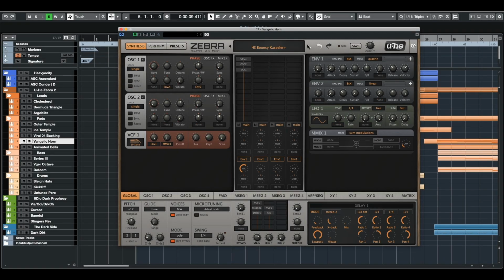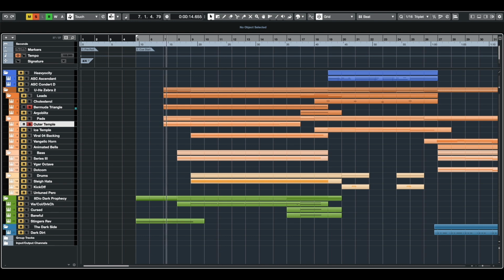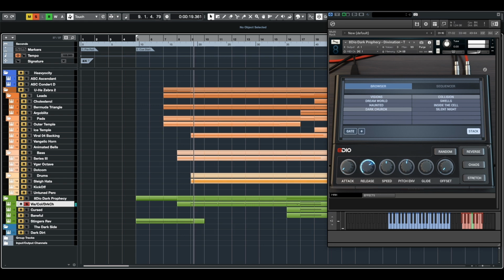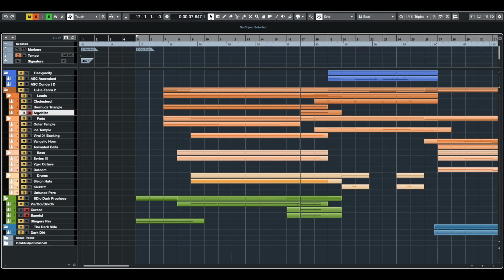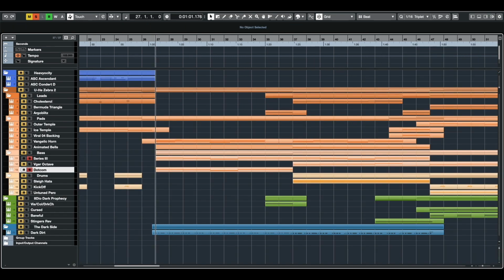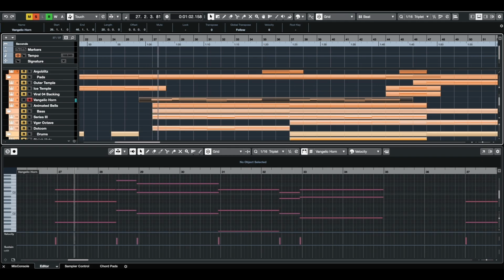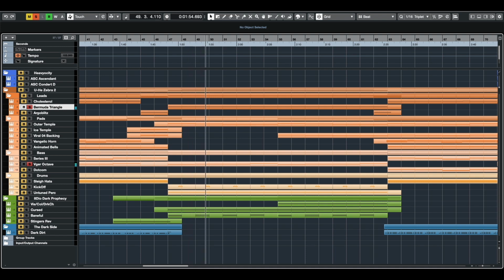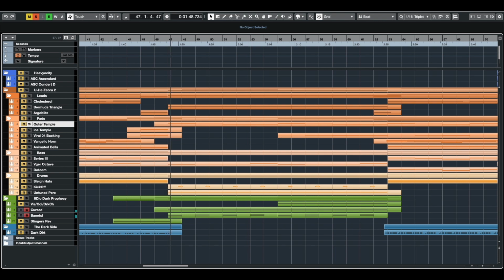DRM1m8 | The Fall | Sci-Fi Synth Score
Here’s a new cue I composed in a dystopian sci-fi style. I was inspired by some classic 80’s scores by composers like Vangelis and Tangerine Dream, as well as more modern artists like SURVIVE. A lot of the sounds you’ll hear are from a virtual synth instrument by U-He called Zebra 2. It’s a very powerful tool and I’ve barely scratched the surface of its capabilities.

I haven’t composed many tracks in this style, so I challenged myself to step out of my orchestral comfort zone and have some fun with this one. Not only did it give me more experience in this genre, but it also helped me learn about the vast world of synthesizers and started to figure out what all those knobs and modules do.

So I hope you enjoy it, and let me know what you think!

Logo designed and animated by David Huynh - @chancity25

Software I use:

ComposerCloud X
EastWest Hollywood Orchestra Gold
EastWest Stormdrum 2 & 3
EastWest Pianos Gold
EastWest Spaces II
Spitfire Audio BBC Symphony Orchestra
Heavyocity Ascend
8Dio Dark Prophecy
U-He Zebra 2
Output Sounds Signal
Sugar Bytes Aparillo
Plogue Chipsounds
VSL Vienna Ensemble Pro 7
iZotope Ozone 8 Advanced
Sibelius 8